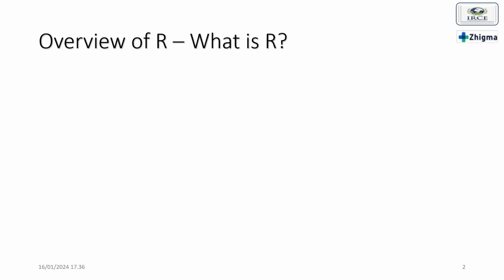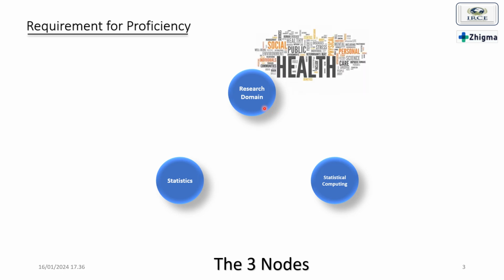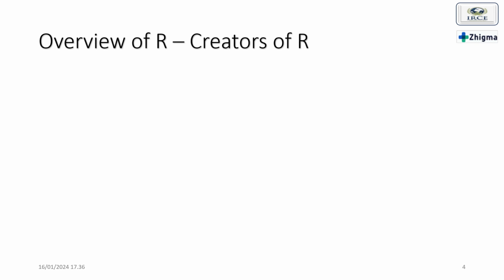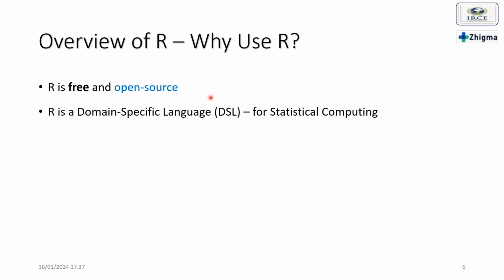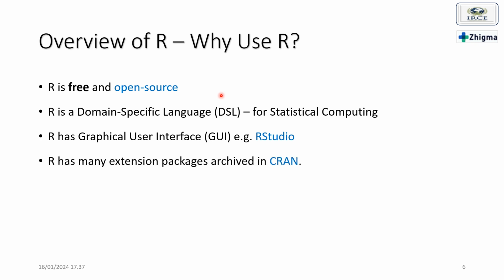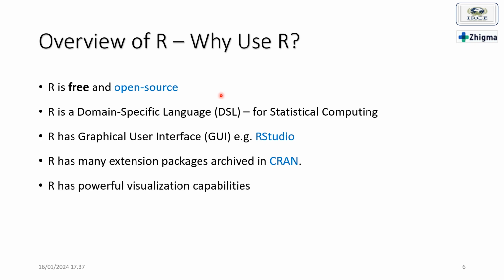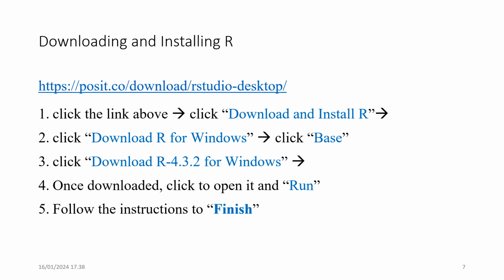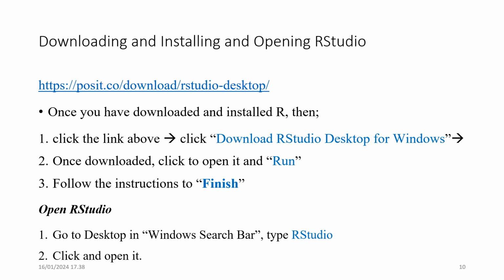Introduction to R and RStudio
This is a brief overview to R Statistical software. R is an open-source programming language and environment designed for statistical computing and data analysis. Developed by statisticians and data scientists, R provides a comprehensive suite of statistical and graphical techniques, making it a powerful tool for data manipulation, exploration, and visualization. Its extensive collection of packages allows users to easily access a wide range of statistical methodologies and machine learning algorithms